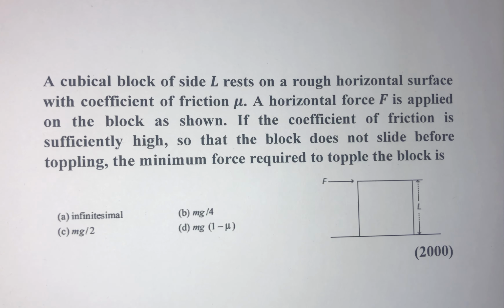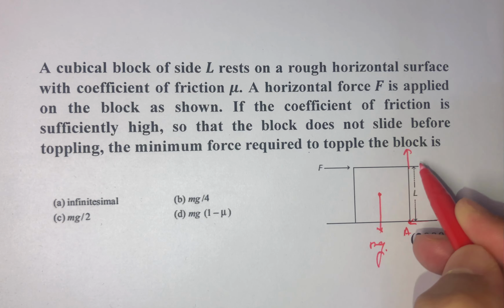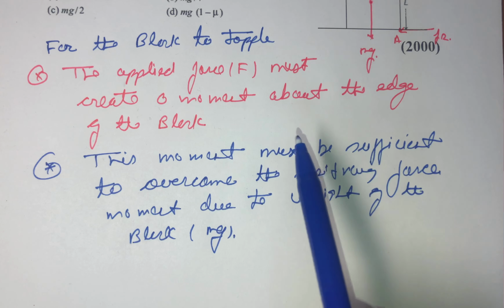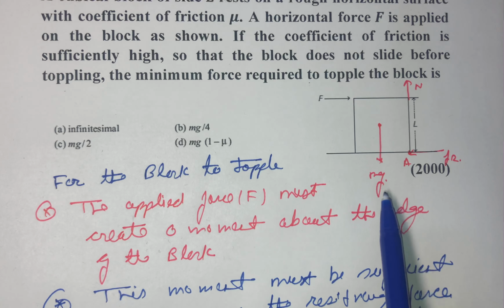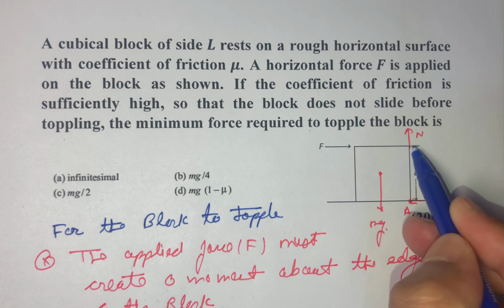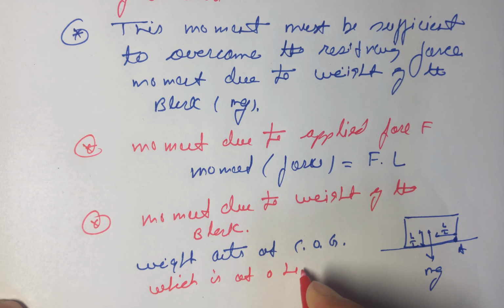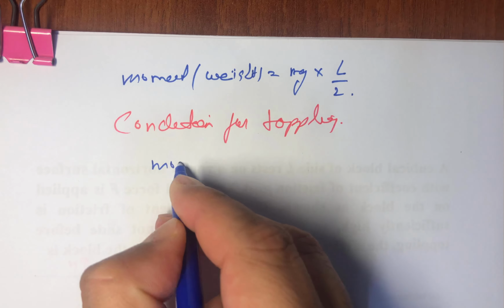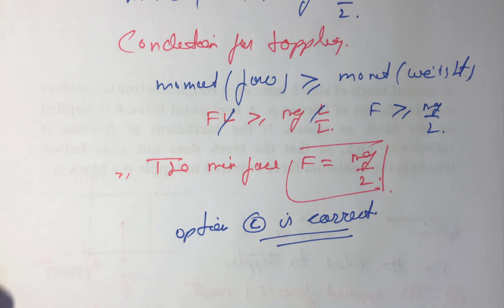IIT JEE Mains and Advanced PYQ: Rotation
A cubical block of side 𝑳 rests on a rough horizontal surface with coefficient of friction 𝝁. A horizontal force 𝑭 is applied on the block as shown. If the coefficient of friction is sufficiently high, so that the block does not slide before toppling, the minimum force required to topple the block is?

(2000)